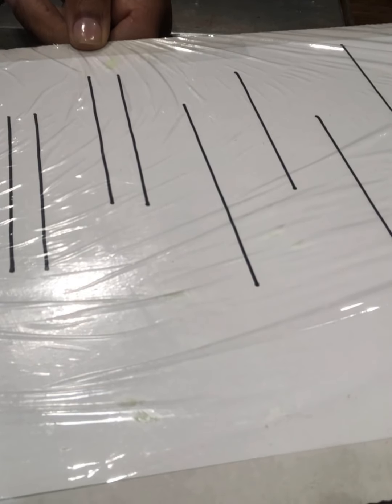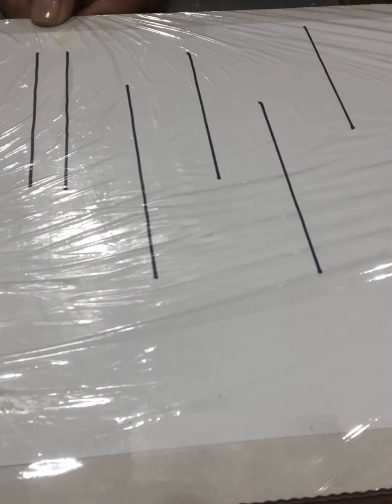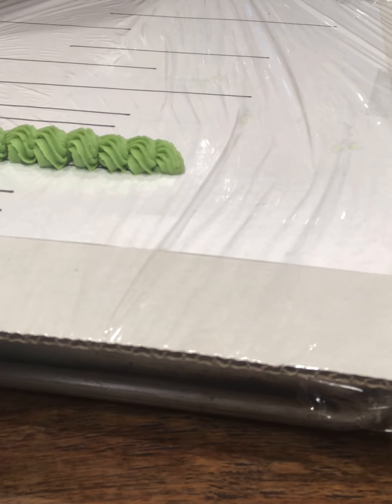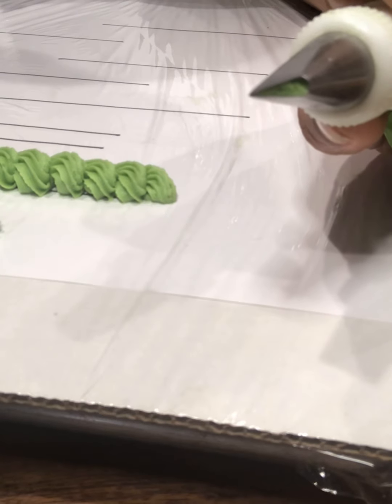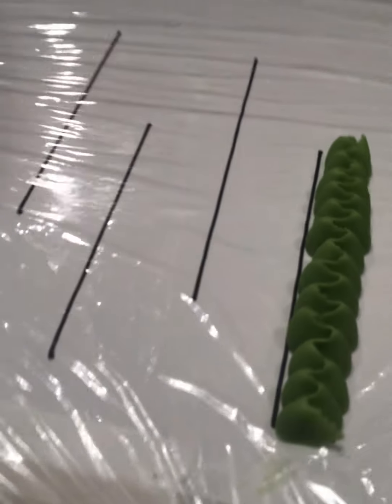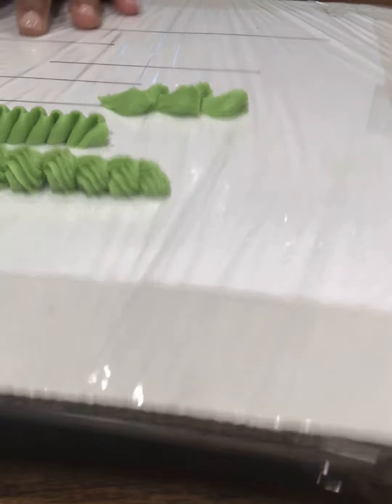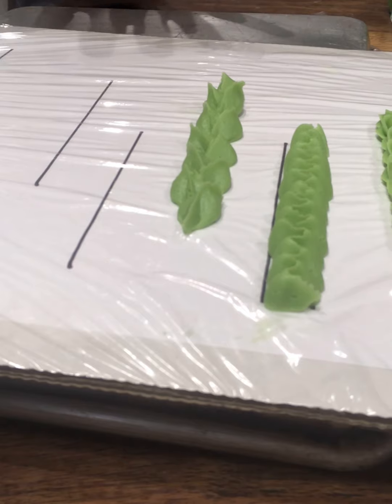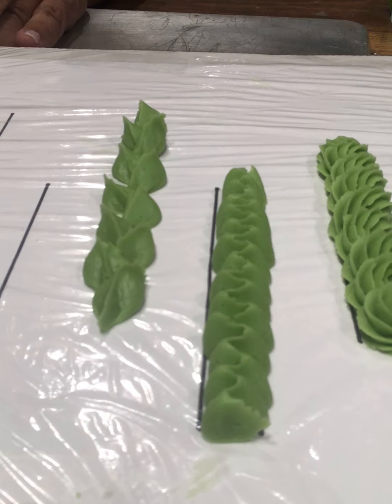Beginning Piping Techniques